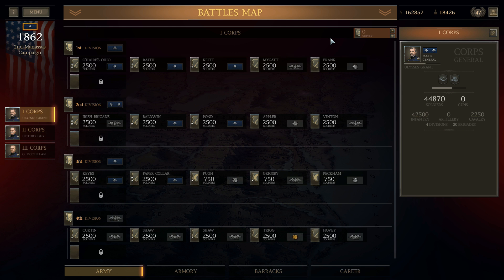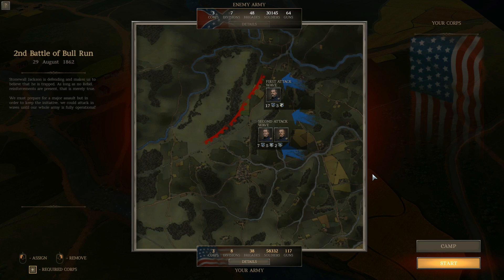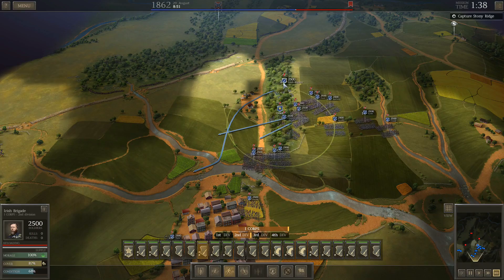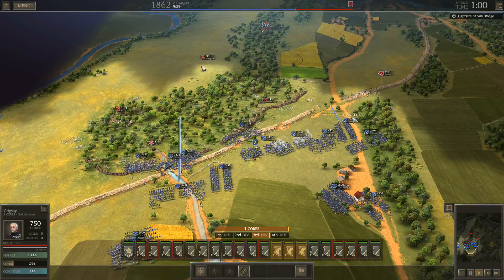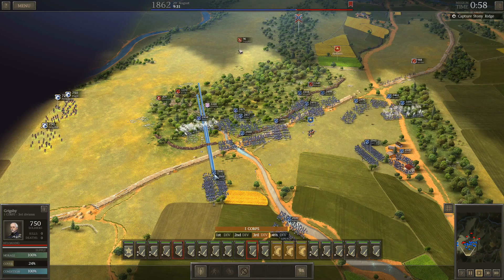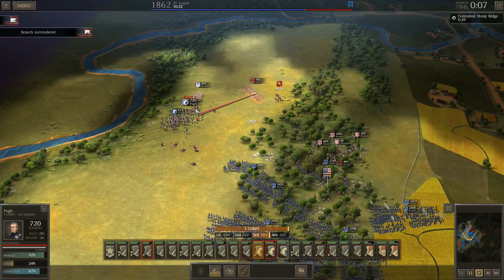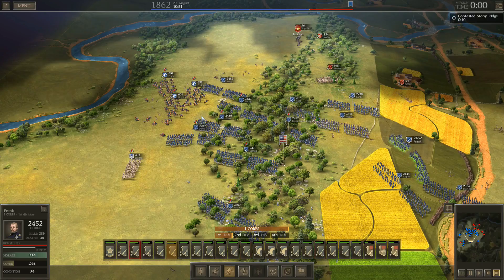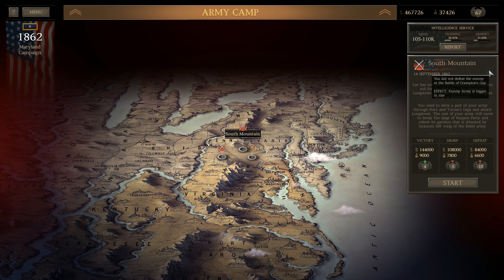BLOODLESS MANASSAS - 2ND BULL RUN Quick Victory - Ultimate General: Civil War - Union Campaign - #11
Special Thanks to Ashley Hyatt, Chris Marciniak, William O'Haire, and Meadowhawk509 who are the official sponsors of this channel.

Go here to see my current Confederate Campaign series -

After the early summer collapse of the Union Peninsula Campaign offensive to capture Richmond, Robert E. Lee sought to move his army north and threaten Washington DC before Union forces could regroup.  His trusted and highly capable "wing" commanders, Maj. Gen. "Stonewall" Jackson and Lieut. Gen. James Longstreet, brought Lee's army within 35 miles of the Union capital by the end of August.  Jackson, who had burned the Federal supply depot at Manassas Junction on August 27th, waited for the arriving Union army just west of the old Bull Run battlefield.  Longstreet, trailing Jackson, fought his way eastward through Thoroughfare Gap the next day. In order to draw Maj. Gen. John Pope’s new Union Army of Virginia into battle, Jackson ordered an attack on a Federal column that was passing across his front on the Warrenton Turnpike late on the 28th. The fighting there at Brawner Farm lasted several hours and resulted in a stalemate.  Pope became convinced he had trapped Jackson and concentrated the bulk of his army against him. On the 29th, Pope launched a series of assaults against Jackson’s position along an unfinished railroad grade. The attacks were repulsed with heavy casualties on both sides. At noon, Longstreet arrived on the field and took position on Jackson’s right flank.  The afternoon of the 30th, Pope renewed his attacks, seemingly unaware that Longstreet was on the field. When massed Confederate artillery devastated a Union assault by Maj. Gen. Fitz John Porter’s Fifth Corps, Longstreet’s wing of 28,000 men counterattacked in the largest, simultaneous mass assault of the war. The Union left flank was crushed and the army driven back to Bull Run. Only an effective Union rearguard action prevented a replay of the First Manassas disaster.